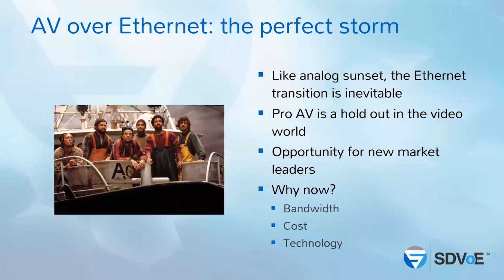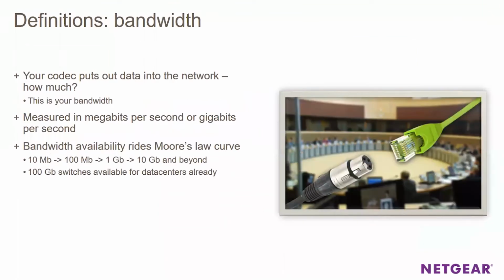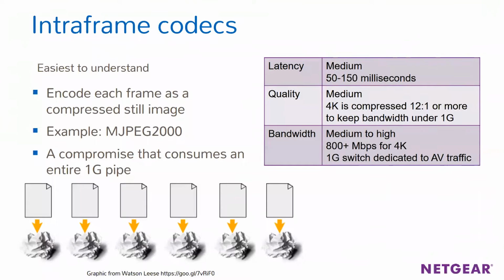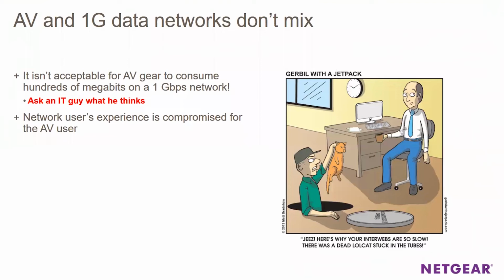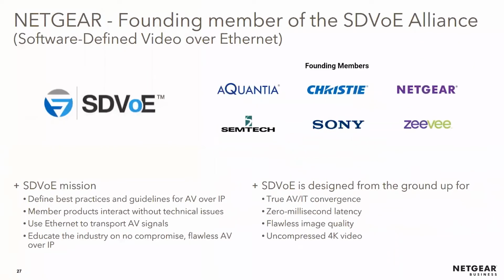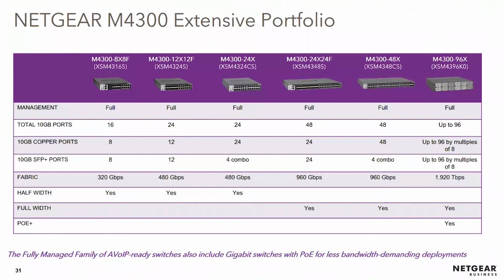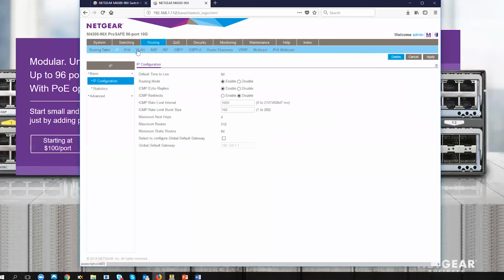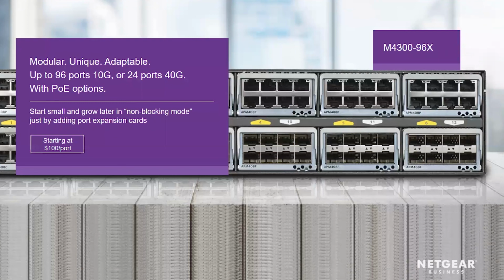Discover the New Era of AV with Zero Latency and Flawless Quality | NETGEAR Business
With the true convergence of AV/IT using 10G Ethernet hardware, you can now enable your clients to transport 4K UHD video with ﬂawless quality and zero latency, at a one-third of the cost of traditional AV switching. In this webinar, learn how NETGEAR engineered M4300 switches enable true AV-over-IP with out of-the box configuration and worry free integration.